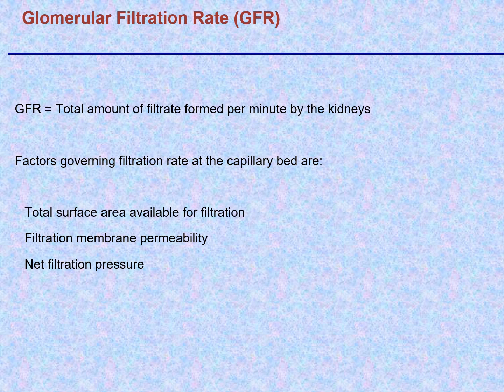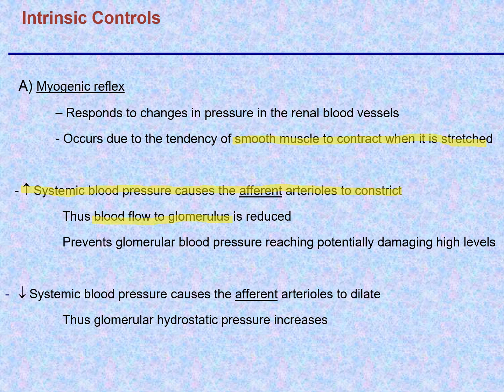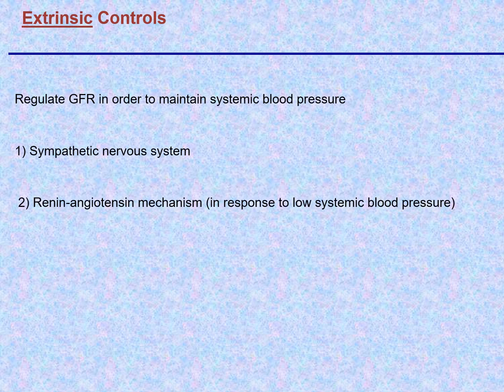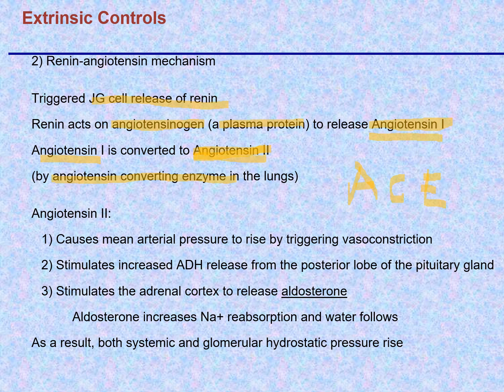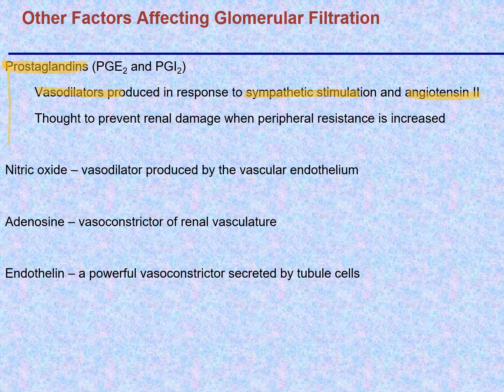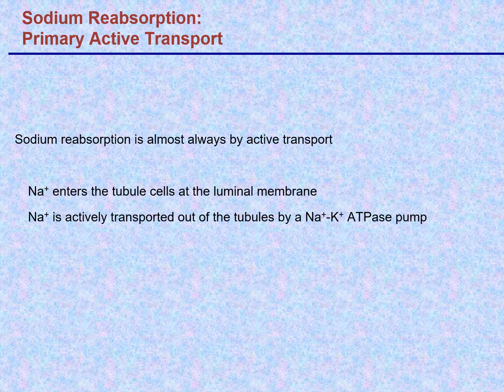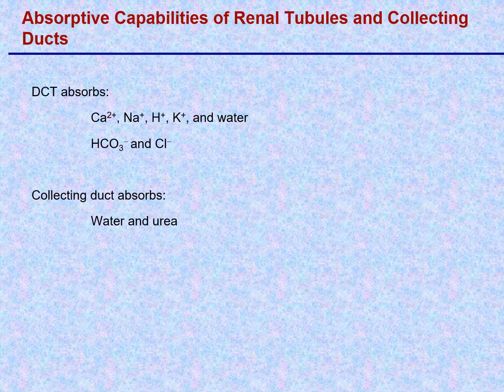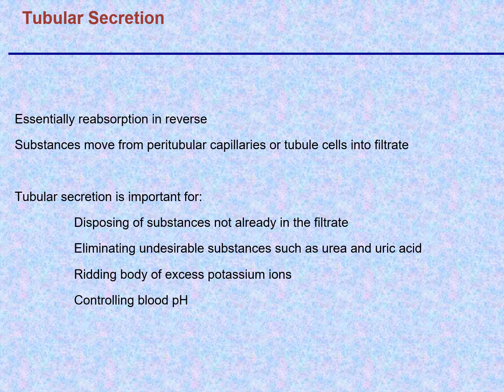Physiology ll - Urinary System Unit 2a Part 2